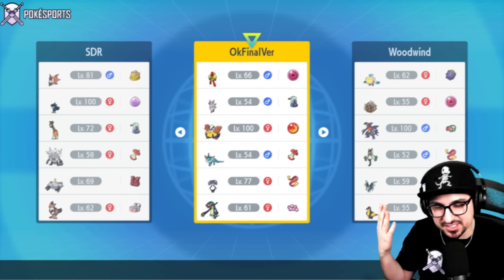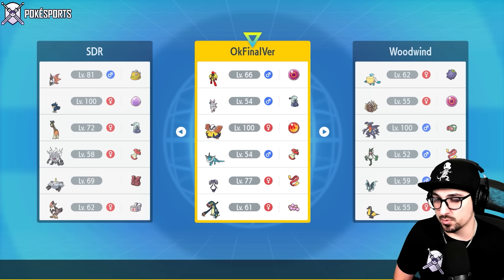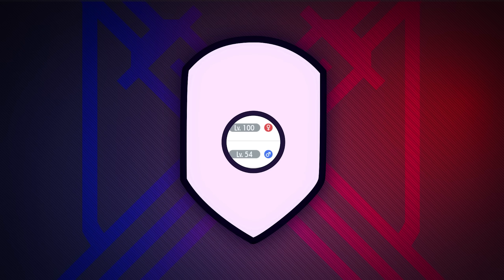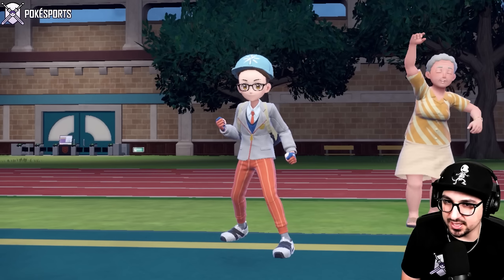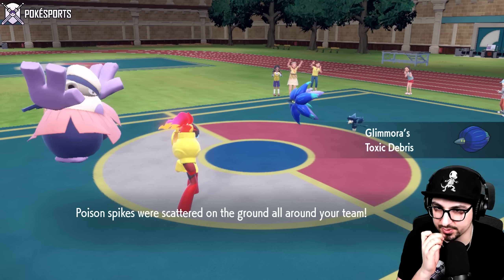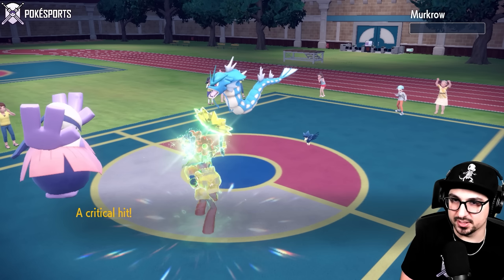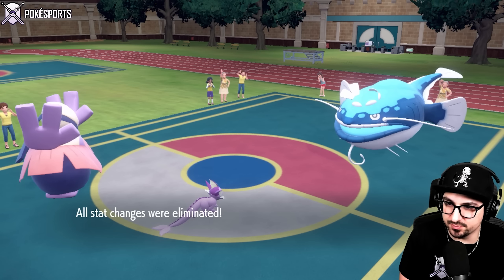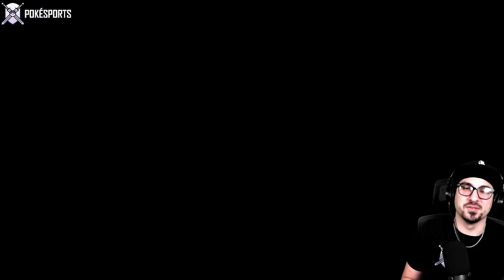SERIES 1 EELEKTROSS TEAM | VGC 2023 | Pokémon Scarlet & Violet - Pokesports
▶ Open this for the Rental Code & Pokepaste!
150 Likes for EELEKTROSS!

Special Thanks to @KantoClark  for making this team!

MORE POKÉSPORTS!

Armarouge @ Life Orb
Ability: Flash Fire
Level: 50
Tera Type: Grass
EVs: 252 HP / 252 SpA / 4 SpD
Quiet Nature
IVs: 0 Atk
- Expanding Force
- Armor Cannon
- Wide Guard
- Trick Room

Indeedee-F @ Focus Sash
Ability: Psychic Surge
Level: 50
Tera Type: Dark
EVs: 252 HP / 92 Def / 164 SpA
Quiet Nature
IVs: 0 Atk
- Hyper Voice
- Psychic
- Trick Room

Hariyama @ Flame Orb
Ability: Guts
Level: 50
Tera Type: Steel
EVs: 252 HP / 252 Atk / 4 SpD
Brave Nature
- Fake Out
- Drain Punch
- Wide Guard
- Knock Off

Sylveon @ Throat Spray
Ability: Pixilate
Level: 50
Tera Type: Fire
EVs: 252 HP / 4 Def / 252 SpA
Quiet Nature
- Hyper Voice
- Tera Blast
- Quick Attack
- Protect

Eelektross @ Psychic Seed
Ability: Levitate
Level: 50
Tera Type: Electric
Brave Nature
IVs: 5 Spe
- Wild Charge
- Crunch
- Coil
- Drain Punch

Vaporeon @ Leftovers
Ability: Water Absorb
Level: 54
Tera Type: Ground
EVs: 196 HP / 196 SpA / 116 SpD
Quiet Nature
IVs: 0 Atk / 13 Spe
- Haze
- Acid Armor
- Muddy Water
- Ice Beam

Introduction - 0:00
Game 1 - 1:59
Game 2 - 9:58
Game 3 - 17:20
Rental Code - 26:44